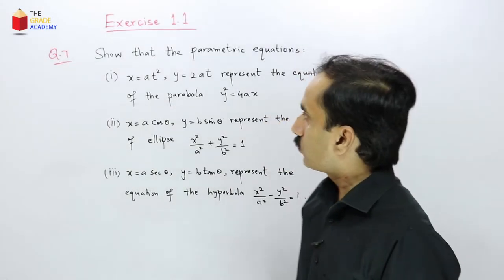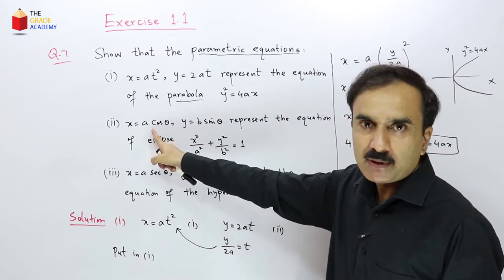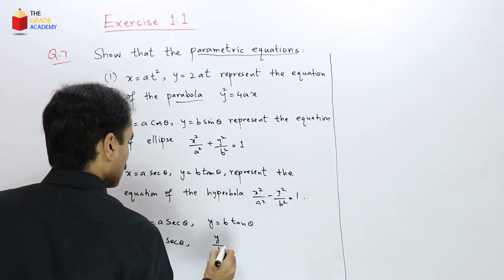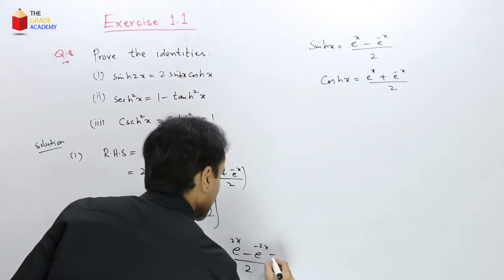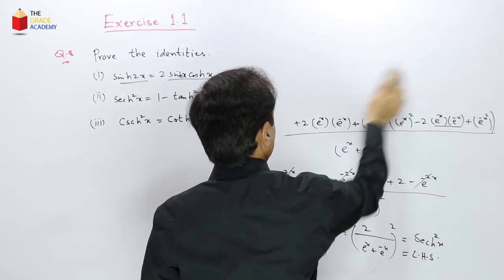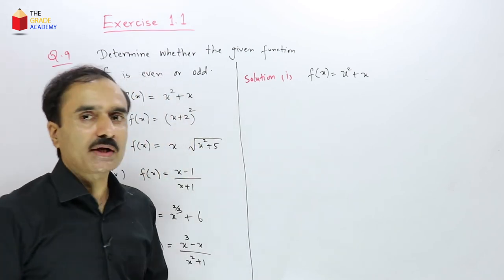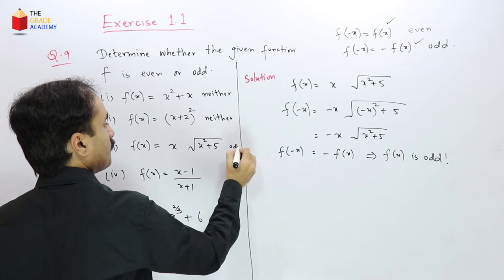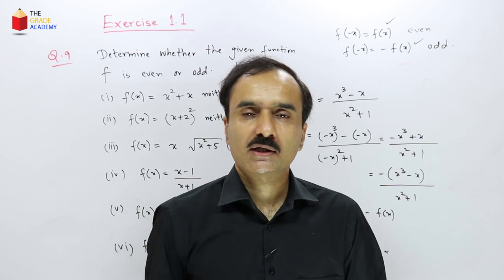FSc Part 2 Math Chapter 1 Exercise 1.1 Question 7,8,9|Functions and Limits| 2nd Year Math Chapter 1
The Grade Academy brings you the solution of 2nd year math chapter 1 exercise 1.1 question 7, 8, 9. Mr. Muhammad Rashid presents the full explanation of class 12 maths chapter 1 exercise 1.1 question 7, 8, 9.